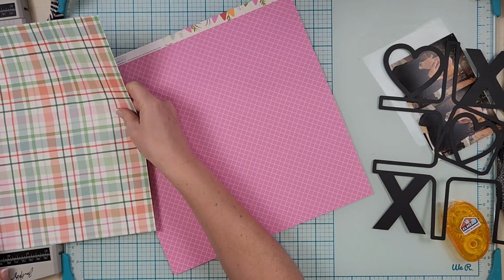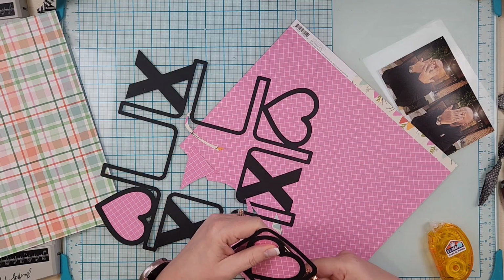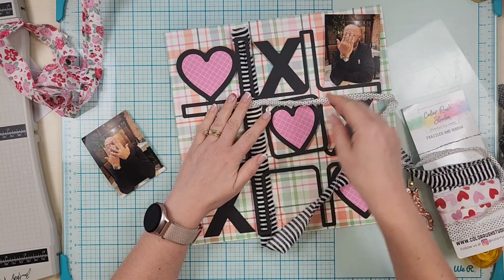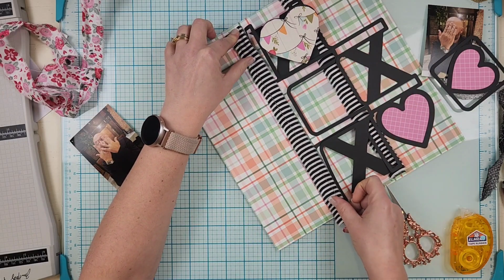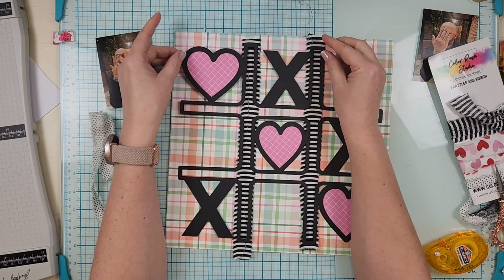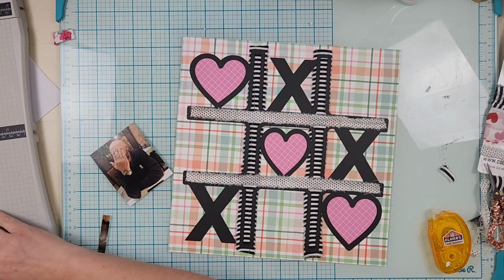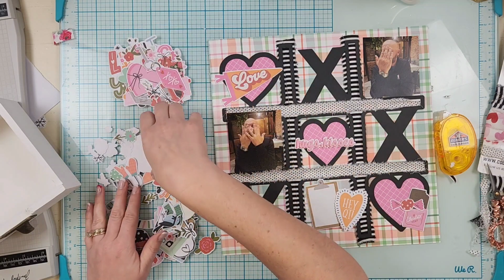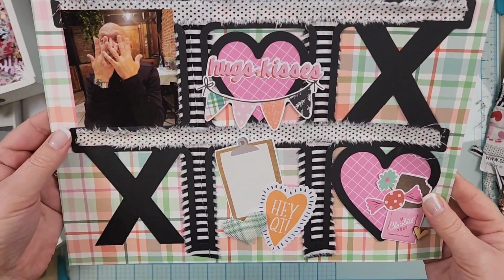Color Rush Studio | hugs and kisses | Crystal Barrett